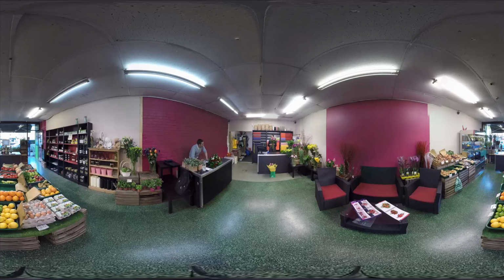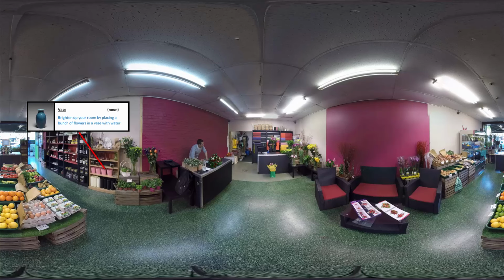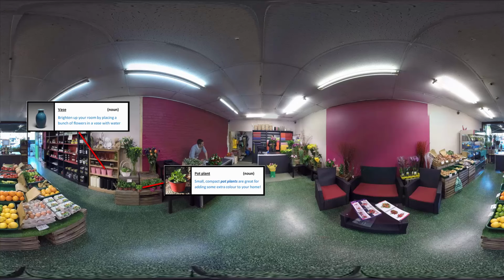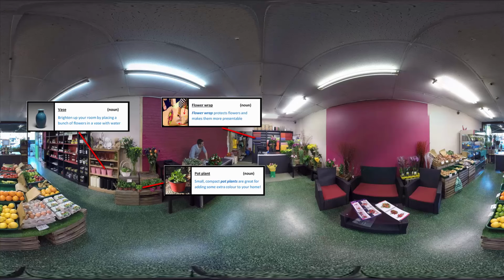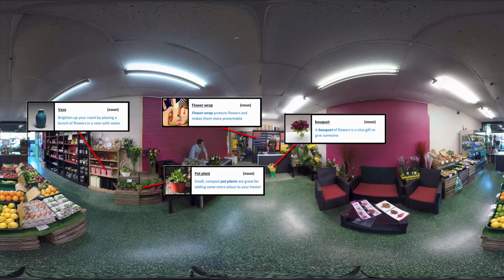Study English in VR - Virtual Reality English Class - Flower Shop | LinguapracticaVR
Flower Shop - Learn English in Virtual Reality. Watch this 360 degree tour of a music shop in London and learn natural British English pronunciation and vocabulary. You can navigate around this tour by using your finger on your smartphone screen, your computer mouse or if you have the YouTube app on your phone then move around in 360 degrees!

Visit vr.linguapractica.com for full interactivity in virtual reality of this tour with even more study tools!